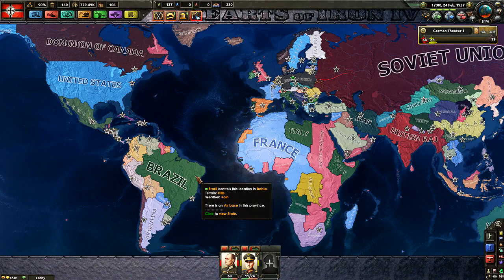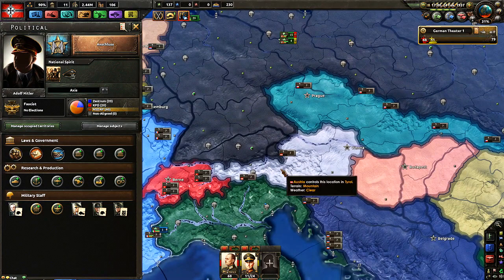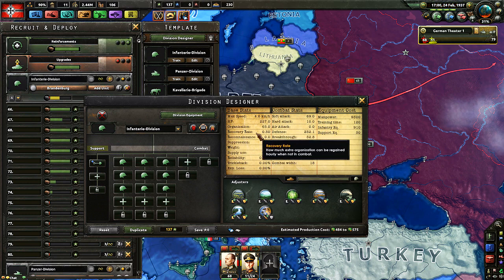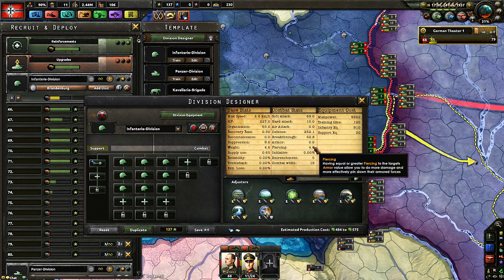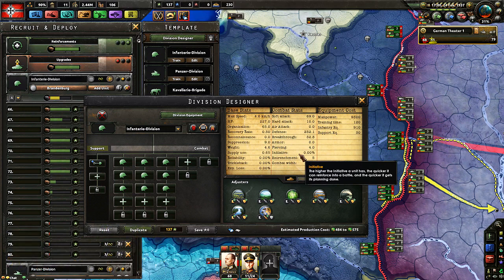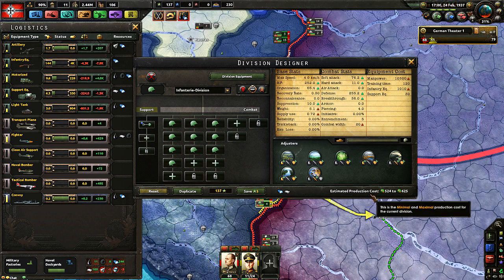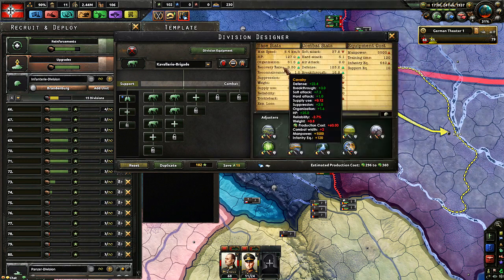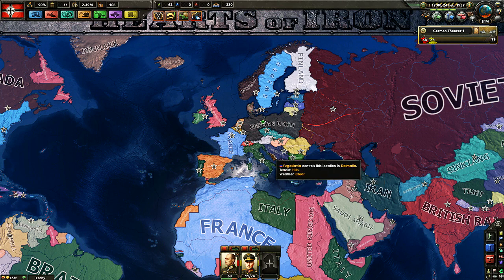Division Templates In-Depth, Spending XP ~ HoI IV ~ How To Play ep12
Welcome back to Hearts of Iron IV with the DEATH OR DISHONOR DLC! How To Play | Beginner's Guide | Tutorial
This season is a "Noob to Expert" tutorial on the ins and outs of the game with my patron Scott, enjoy and have fun!

Comment, tweet, share and favorite!

Legal Note
Being in Germany I am prohibited by law to show the face of certain persons, the national flag or symbols.